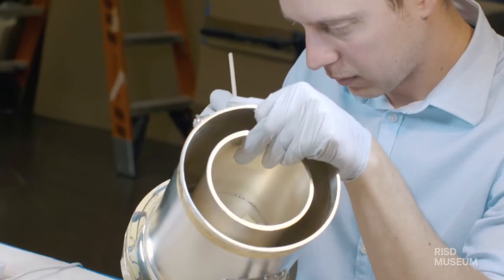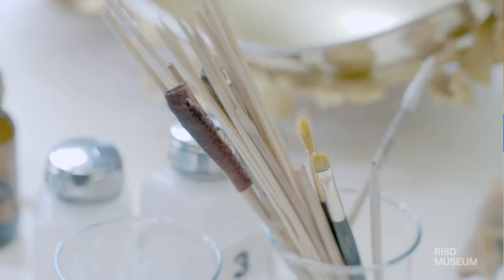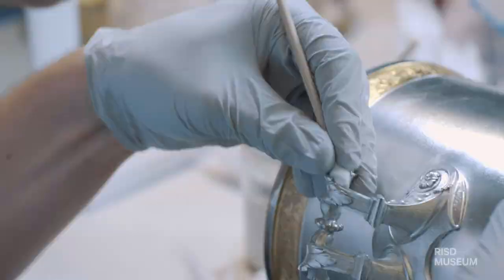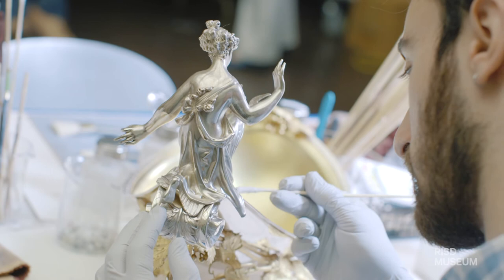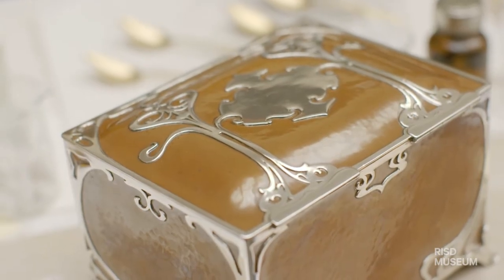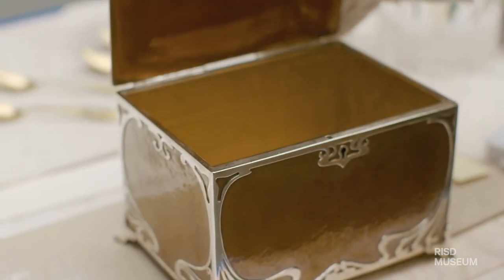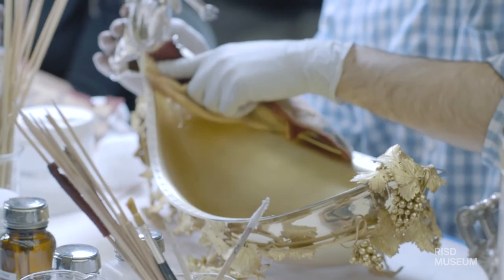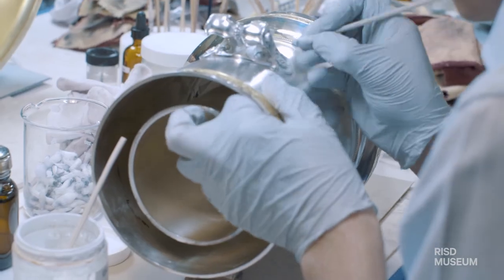Silver Lining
Gorham silver cleaning project leads to unexpected student collaboration and learning